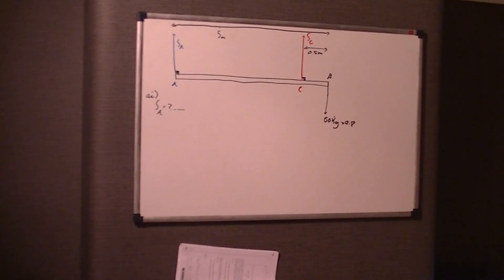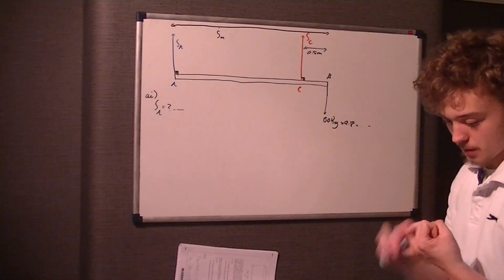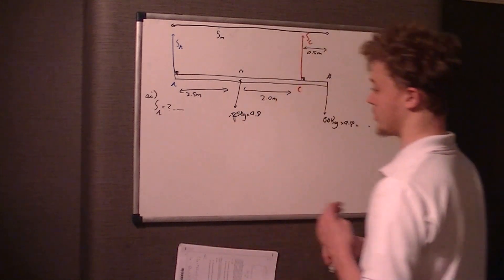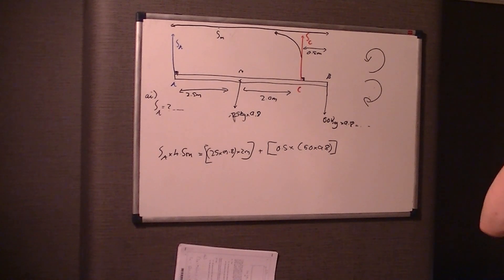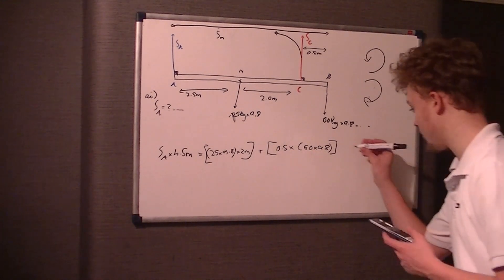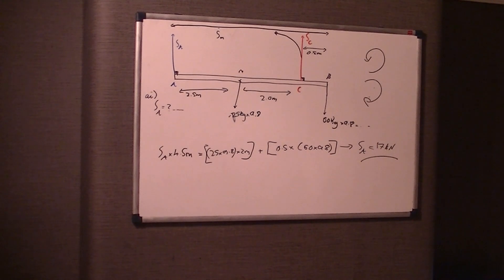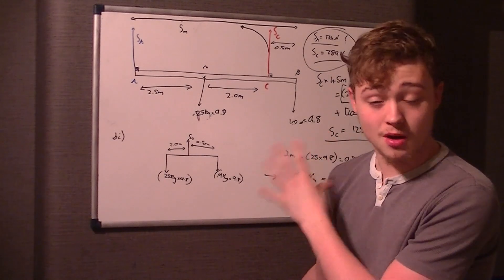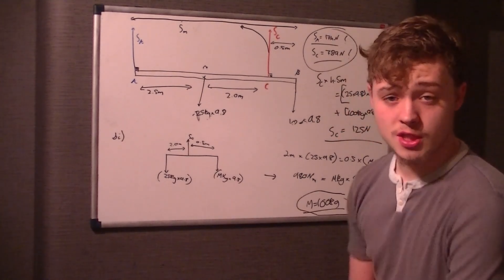Edexcel M1 June 2015 Question 5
Moments time !

Quite a tricky moments question .. the first part of this is a standard moments question and I re cap how we calculate moments.. but the second part of this question just requires a bit of thinking. not saying you don't have to think about the first part of the question , but most people didn't get the second part of the question.. so it must be quite difficult..but don't worry I go through it all.. quite a few times in fact!